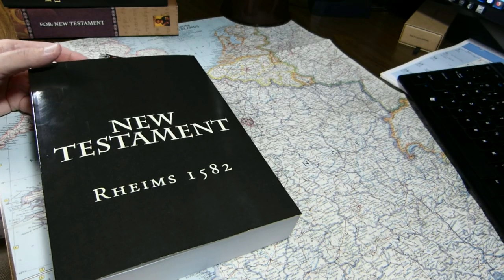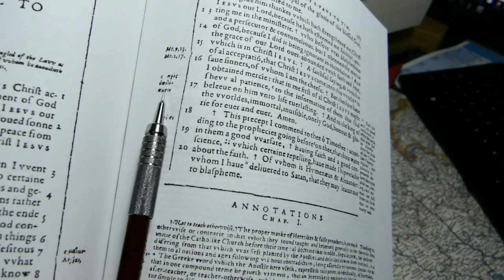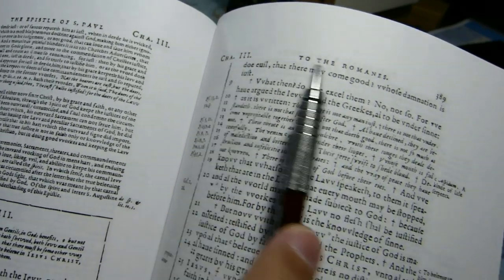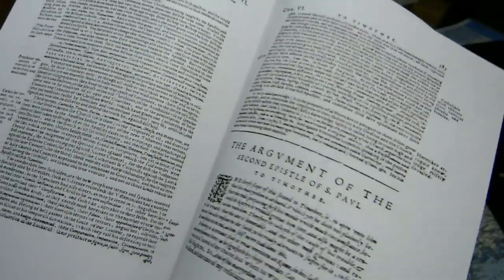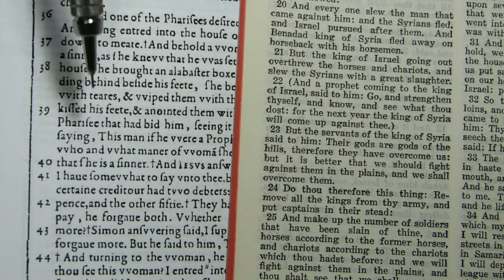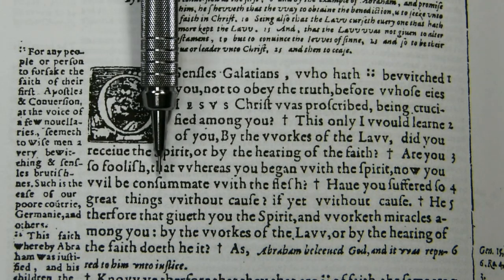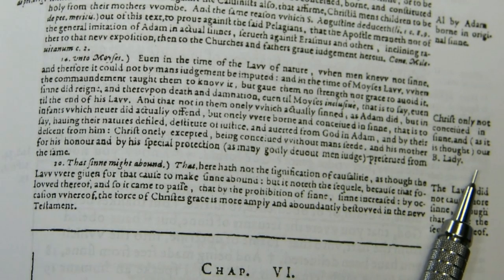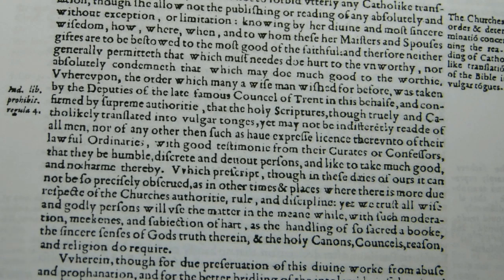The 1582 Rheims New Testament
A detailed review of the 1582 Rheims New Testament, ISBN 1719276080, 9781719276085. This volume, published by CreateSpace Independent Publishing Platform, is a facsimile of the original edition, printed with archaic Roman type in a 10 point font. Text is formatted in a single column organized into paragraphs. Each chapter is followed by a lengthy section of annotations, many of which are polemical in character and defend Roman Catholic doctrine against the Reformed theological views then held by the Church of England. The translation is said to be a word-for-word (literal) translation of the Latin Vulgate. The preface defends the practice of withholding the Scriptures from laypersons, except those licensed by their local ordinaries. It also argues that the Latin is superior to the Greek, because the Greek text of the New Testament has been corrupted by heretics.

Detailed Contents

00:00 Dimensions, margins, layout, font ... (three charts)
00:43 Where is Rheims?
01:30 Size compared with other Bibles
02:30 Page format
03:35 The margins
04:05 The font in the text
04:30 The text is organized into paragraphs
04:58 Verse numbers are located in the inner margin
05:40 References and translation notes in the inside margin
06:25 The notes in the outer margin
06:55 The annotations, which appear at the end of each chapter, are in a seven point font
07:30 The book and section introductions are in an eight point font
07:52 Paper qualities: thick, matte, white, very little show through
08:30 Print non-uniformity (some pages are printed more darkly than others)
09:02 The words of Christ are in black
09:40 Old Testament quotations are in an italic font
10:25 Book titles, chapter numbers, page numbers are printed at the top of the page
12:00 A harmony of the gospels
12:40 Tables of Peter, Paul, and the other apostles – plus the Apostles’ Creed
13:35 A table of Epistle and Gospel readings for Sundays, holy days, and the principal days of the year
14:42 An index to the annotations (a table of controversies)
16:20 A short glossary of obscure terms
16:40 Errata
17:02 This glued paperback does not lie open in Matthew or the Apocalypse
17:33 The title page
18:02 The preface to the reader
18:25 A key to symbols
19:08 The books of the New Testament, with quotations
19:46 Decorative capital letters appear at the beginning of each chapter
19:52 Fonts compared: 1582 Rheims New Testament vs recent Douay-Rheims Bible
21:00 A history timeline – some significant events from 1558 to 1611
23:55 Gregory Martin was the primary translator of the Rheims New Testament
24:21 Richard Bristow was responsible for the annotations
24:32 How does the Rheims New Testament read? A sample from Galatians chapter three
25:57 Comparison of the 1582 Rheims New Testament to the 1752 Challoner revision in Galatians 3.1-5
26:05 Ephesians 3.9 (‘sacrament’ instead of ‘mystery’), Ephesians 4.30 (‘contristate’), and Philippians 2.7 (‘exinanited’)
28:08 The note at Matthew 6.24 on Two Masters. “Communion” considered a wicked thing, like Baal, Calvin, and heretical conventicles.
29:32 The note at Matthew 3.2, ‘Do Penance’, which includes painful satisfaction.
30:12 The extensive notes at Matthew 16.16
31:37 1 John 4.3, ‘every spirit that dissolveth Jesus’. The Latin is superior to the Greek, because of heretics.
31:14 The note at Romans 5.14 and the Immaculate Conception of the Blessed Virgin Mary.
34:49 The preface on laypersons reading the Bible. The translators did not think that everyone should be permitted to read the Scriptures.
35:49 The preface on translation philosophy. ‘Word-for-word’ preferred over ‘dynamic equivalence’.
36:27 The tenth reason the preface gives for translating from the Latin: the Greek was corrupted by ancient heretics.
37:40 Summary